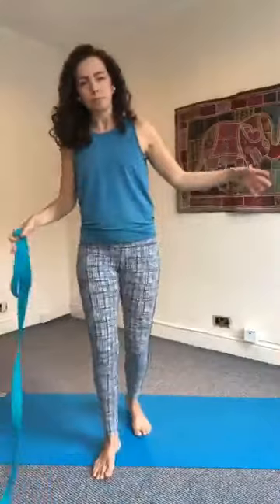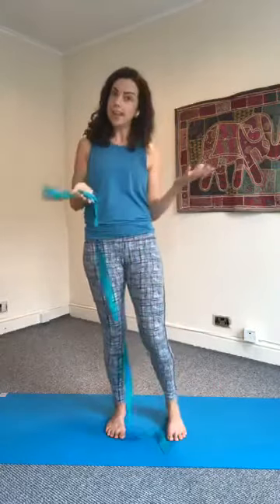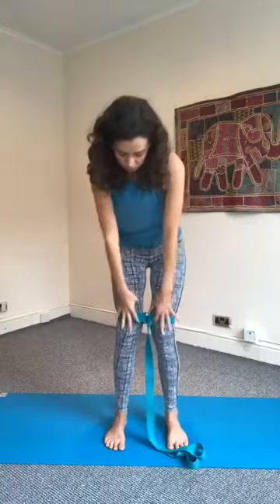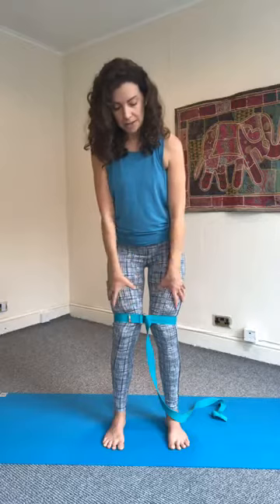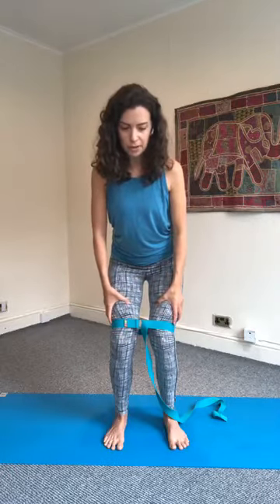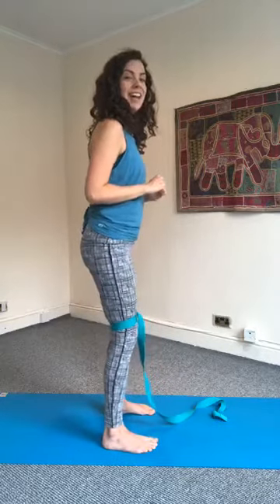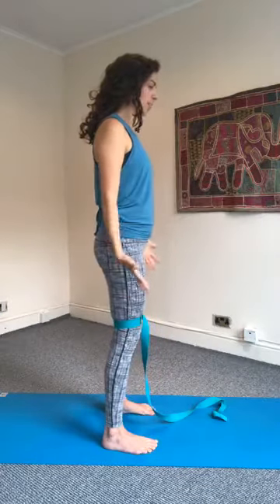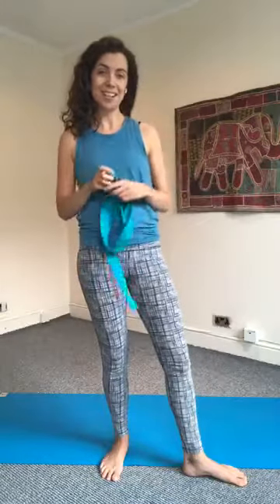Fire up those glutes!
Learn how to engage the bum & legs in a more challenging variation of Chair pose (Utkatasana).

You'll just need a strap or belt for this one.  Enjoy!

Head to my website to join my live online classes via Zoom